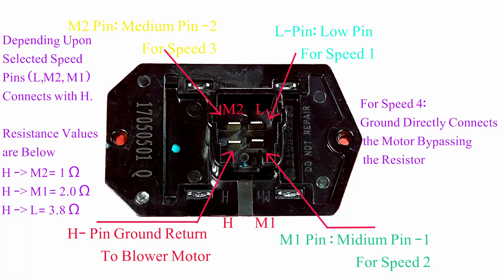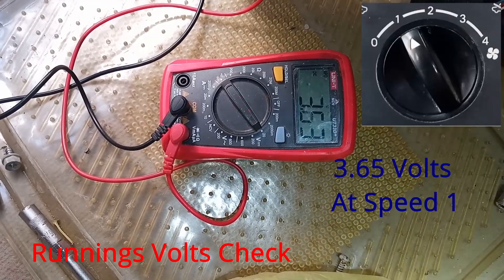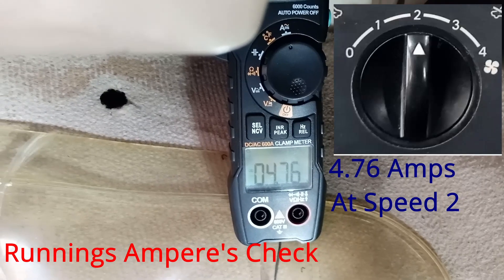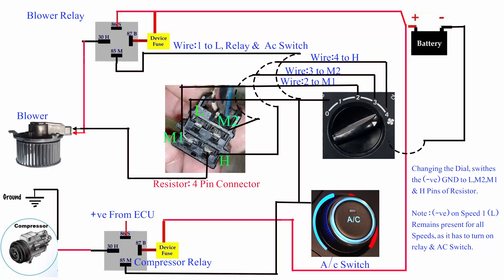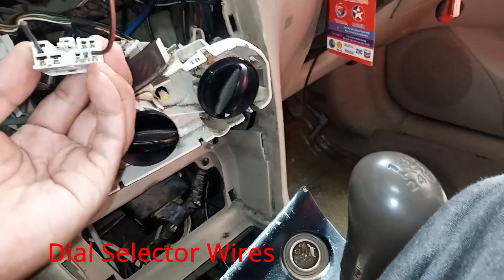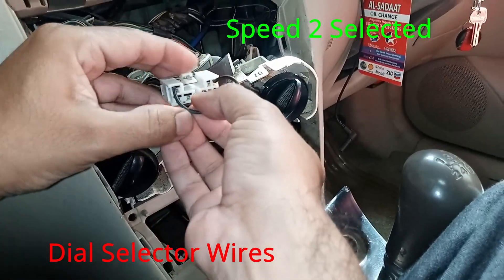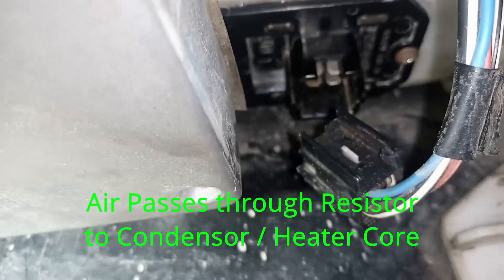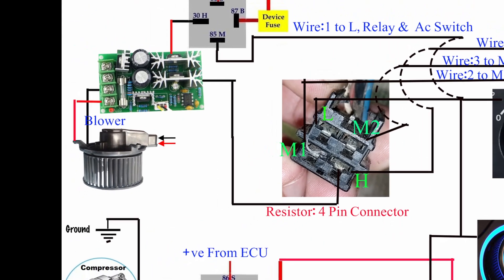Car AC Blower Resistor Wirings Working Explained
In this video i have explained the Detailed Wiring , Connections and working of AC Blower and Related components along with measurements of Resistance, Volts and Ampere's. That could help to understand and diagnose related issues for any car. (here I have Corolla 2007)
Initially measured the Resistance of Blower Motor along with Speed control Resistor pins,
Measured Running Volts and Amperes at different speeds selected, wiring connections and diagram and at last the Heating temperature of Resistor controller,
and also described the connection of PWM based speed controller instead of resistance based speed control mechanism.
Chapters.
00:00 Intro
Measurements
0:10 -Resistance
0:40 - Running Volts
1:07 - Running Ampere
Connections
1:44 - Connection Diagram
2:10 - Wire Connections
3:50 - Resistor Placement
4:15 - Resistor Temperature
4:24 - PWM Speed Controller